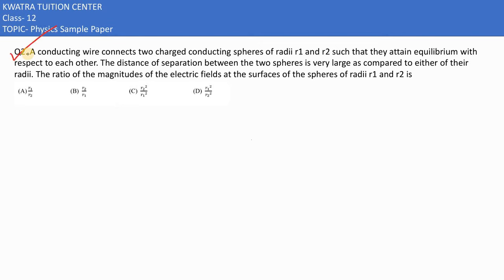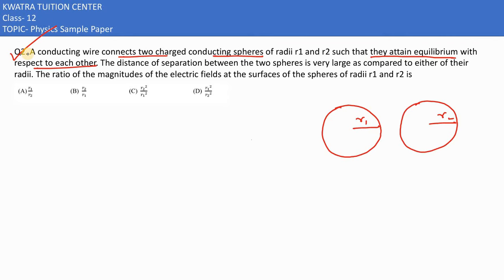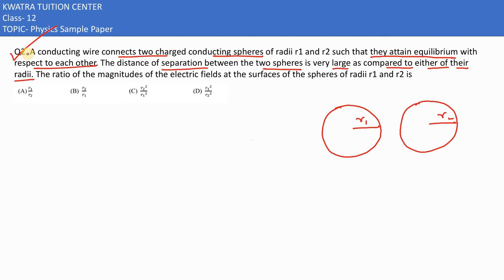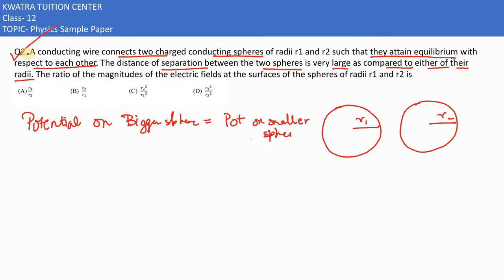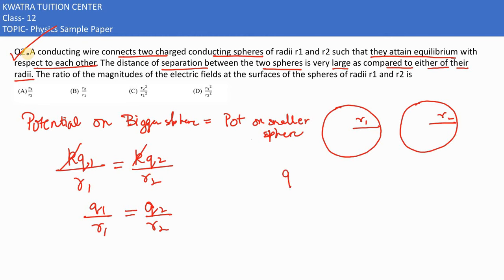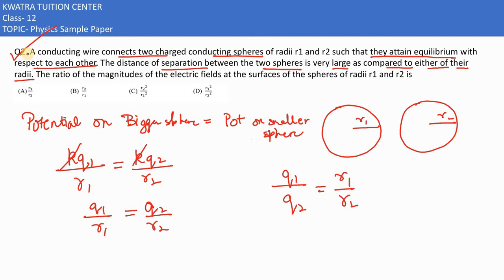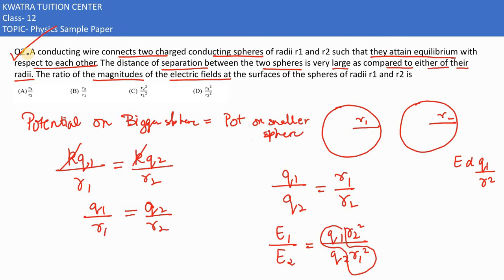Q2. A conducting wire connects two charged conducting spheres of radii r1 and r2 such that they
Q2. A conducting wire connects two charged conducting spheres of radii r1 and r2 such that they attain equilibrium with
respect to each other. The distance of separation between the two spheres is very large as compared to either of their
radii. The ratio of the magnitudes of the electric fields at the surfaces of the spheres of radii r1 and r2 i